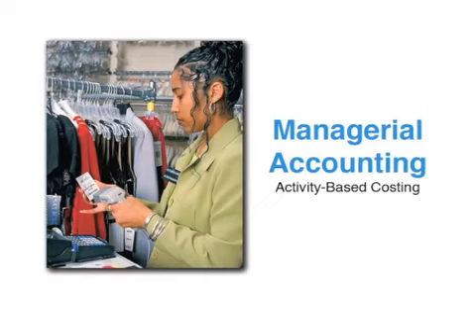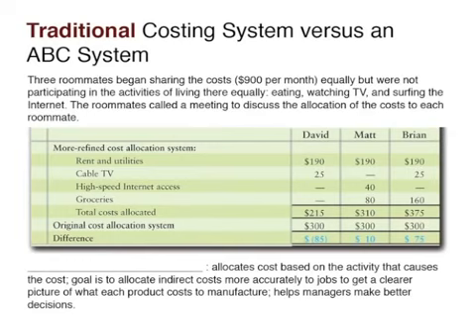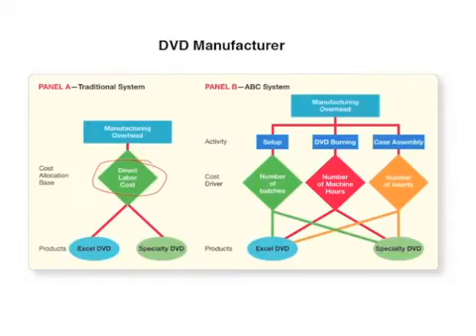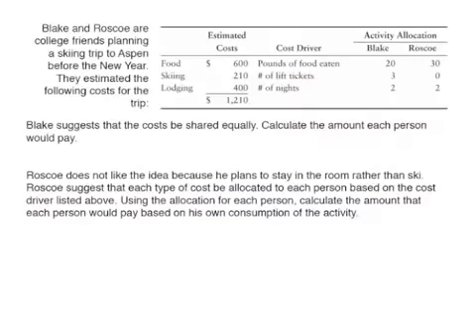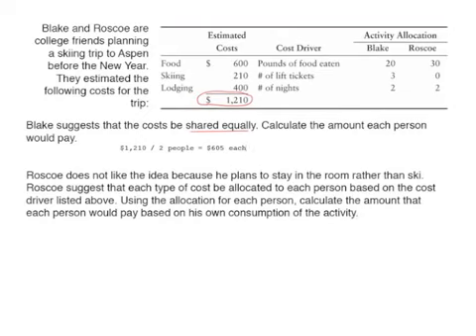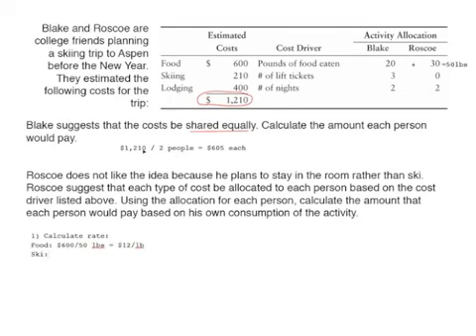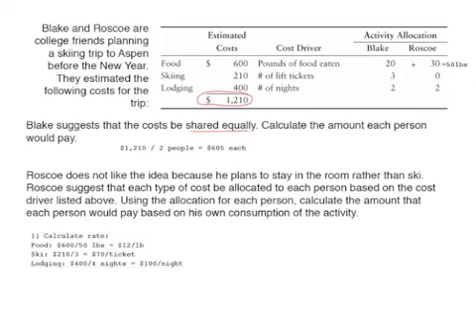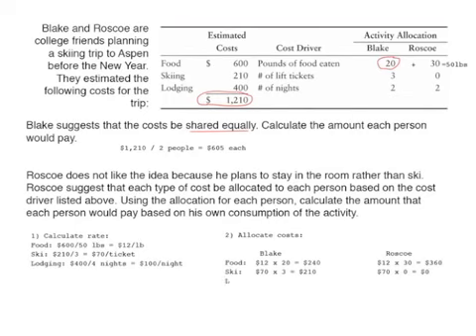What is Activity Based Costing